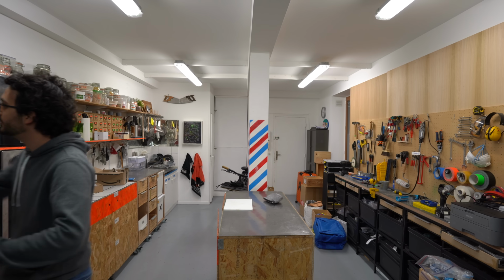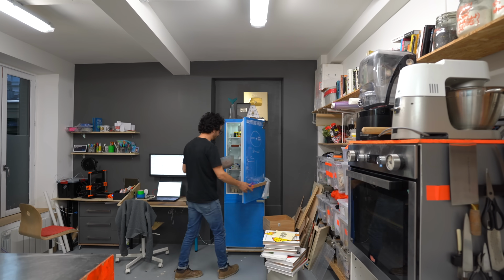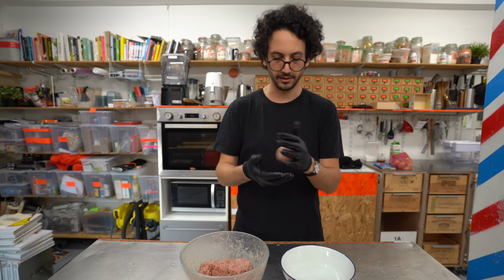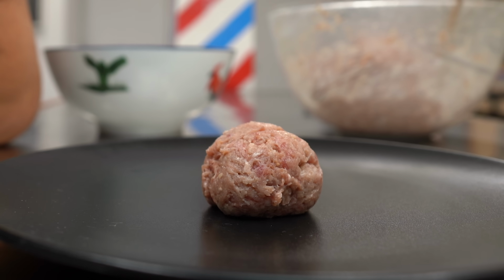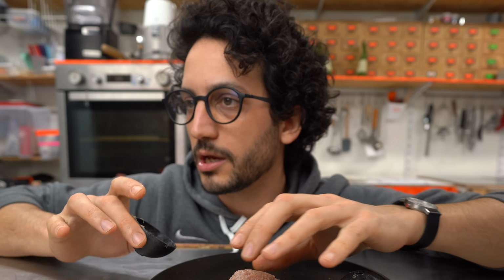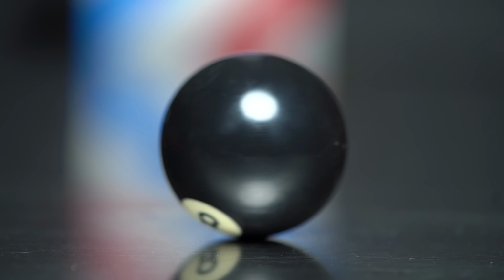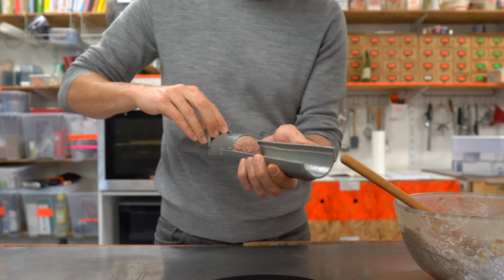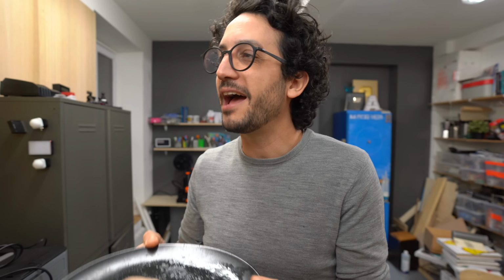Can I Create a Perfectly Round Meatball ?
Ep5. Meatball rarely look like Balls. It's killing me. What does it take to make a Perfectly spherical meatball ? Learn more about what a NAS is and how it works Notice : Synology sent this to me loaded with Seagate IronWolf Hard Drives which are mean specifically for NAS units.

The challenge when shaping or making a meatball is that it' hard to make it perfectly round especially if you start from a very soft and juicy meatball mixture. In this episode, I went to through hills and valleys to try and make it round. Why am i doing this ? Well, probably because I am mad in the first place, but also to help us all work with better meatball mix, softer, smoother, moister ones. Cause in the end, they will make better meatballs 100%

Editor : Joshua Mark Sadler

Salut,

Alex